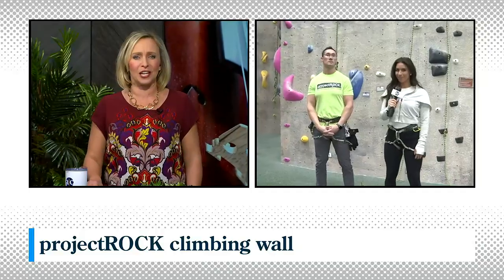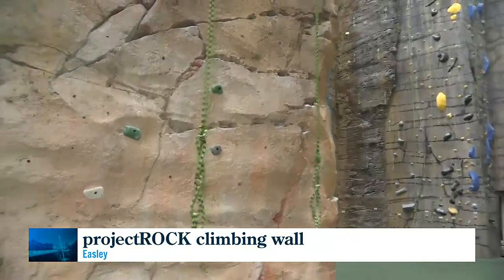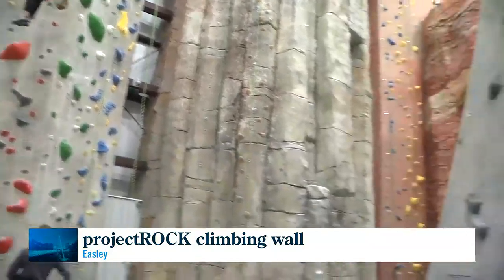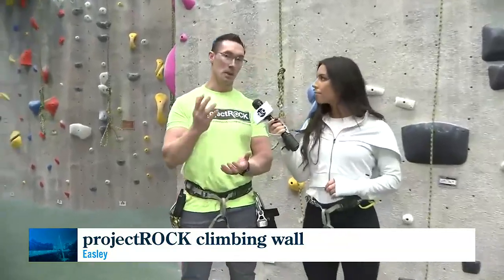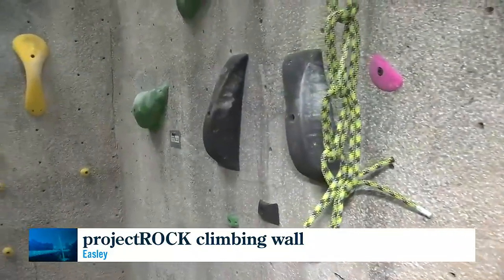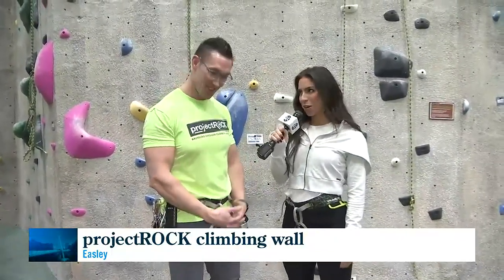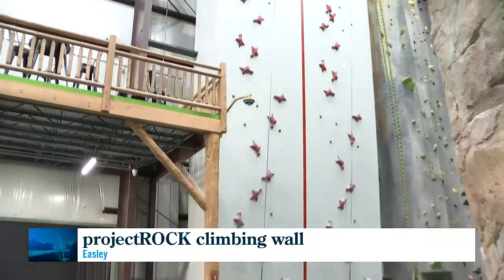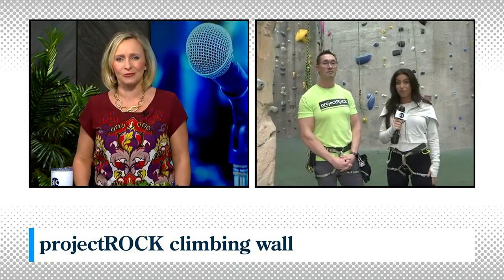Tallest Indoor Climbing Wall in America in Easley